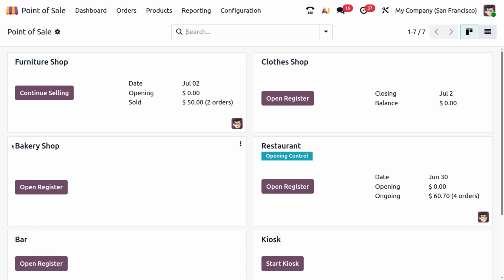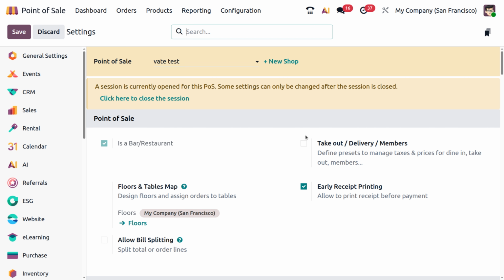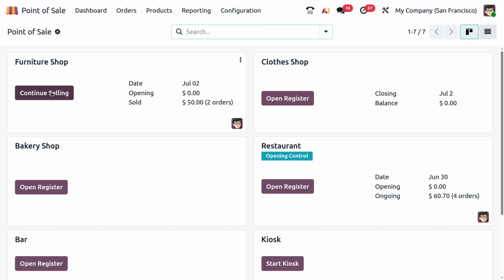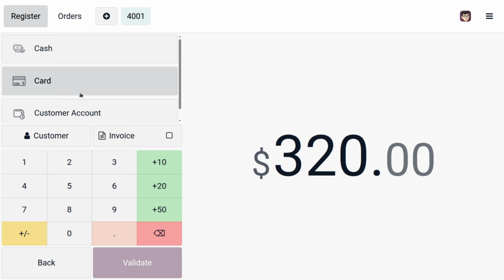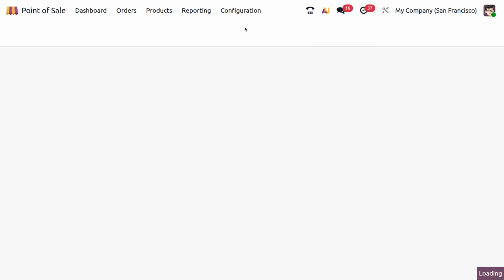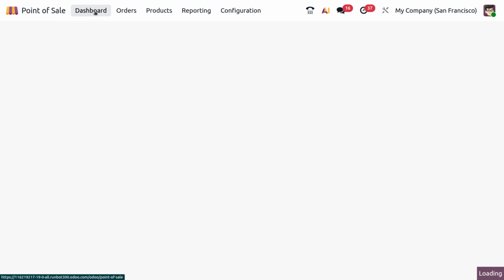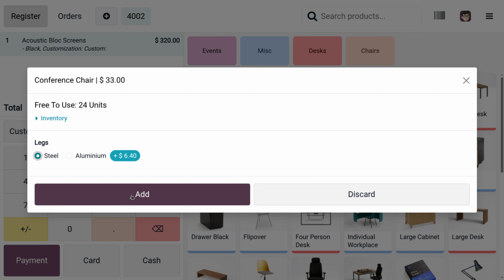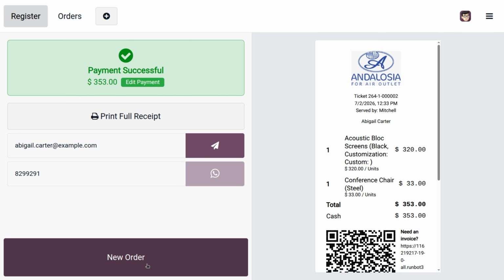One Click Payment in Odoo 19 POS | Skip the Payment Screen | Odoo 19 Functional Tutorials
Learn how to enable One-Click Payment in Odoo 19 Point of Sale and speed up your checkout process by skipping the payment screen. In this video, we'll walk you through the complete configuration and demonstrate how this feature allows cashiers to complete transactions instantly using a predefined payment method. Whether you run a retail store, supermarket, café, or any high-volume business, One-Click Payment helps reduce checkout time and improve the overall customer experience.

In this video, you'll learn:
What One-Click Payment is in Odoo 19 POS
How to enable the One-Click Payment feature
How to configure a default payment method
How to skip the payment screen during checkout
Benefits of faster and more efficient POS transactions

This tutorial is perfect for Odoo users, retail businesses, POS managers, and anyone looking to streamline the checkout process in Odoo 19 Point of Sale.